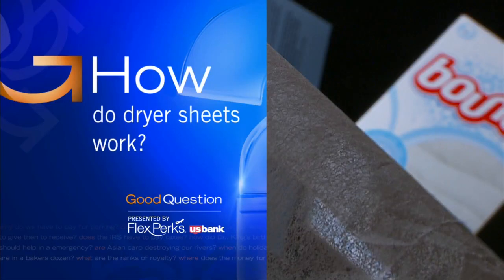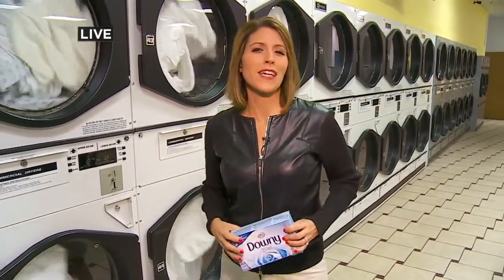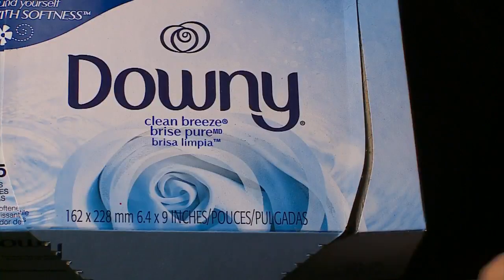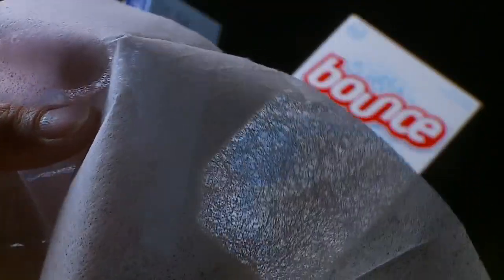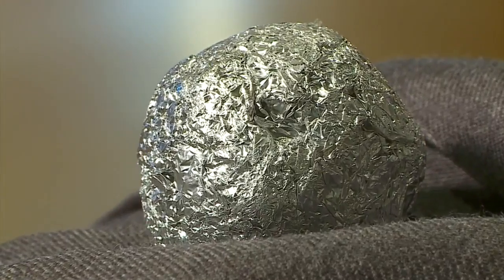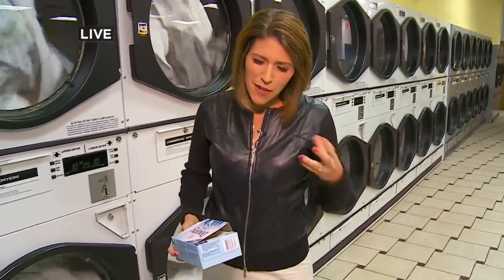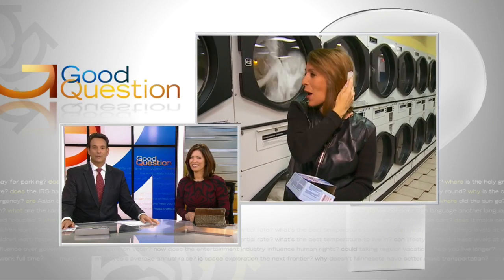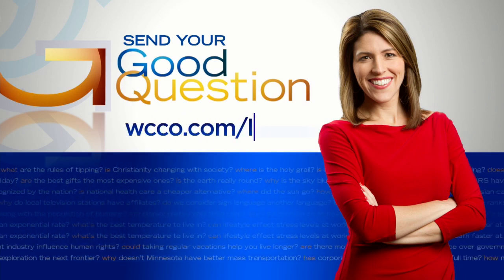Good Question: How Do Dryer Sheets Work?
Heather Brown solves this laundry mystery.
WCCO 4 News At 10 – September 30, 2015